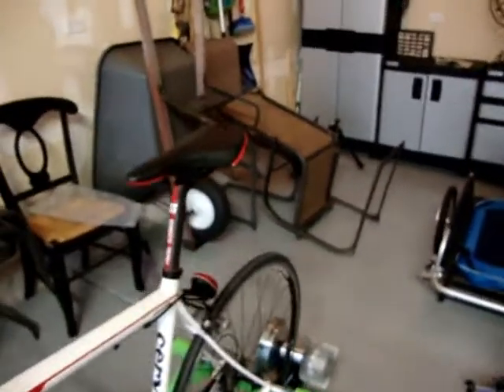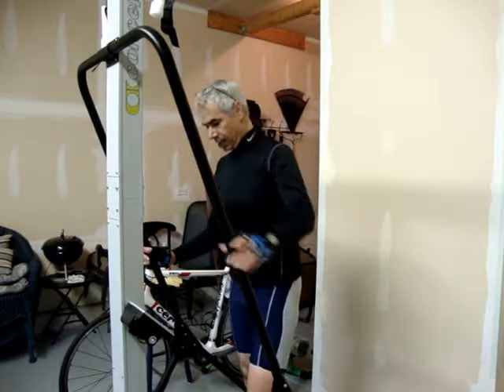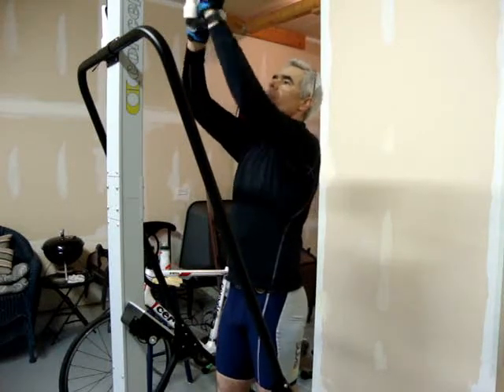Bike skierg workout Nov 2013